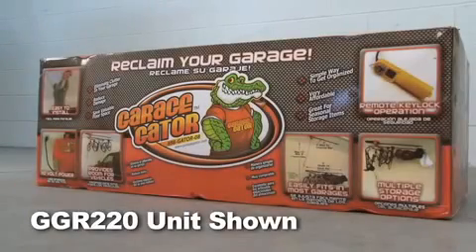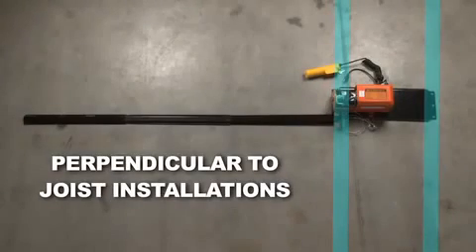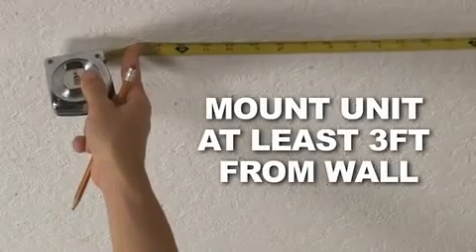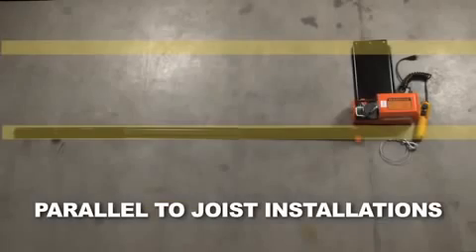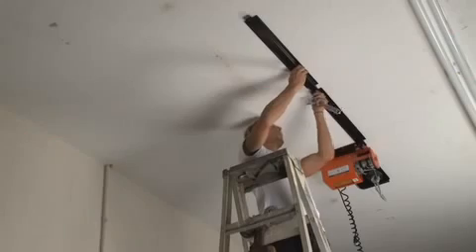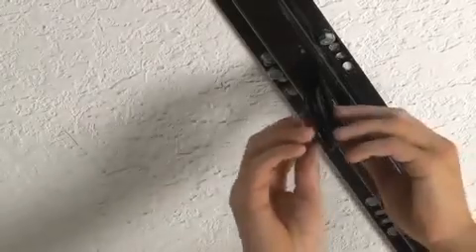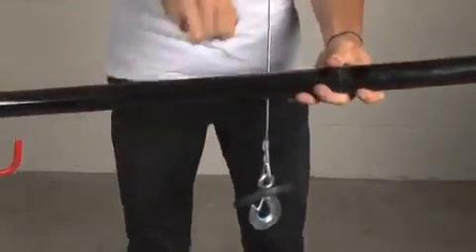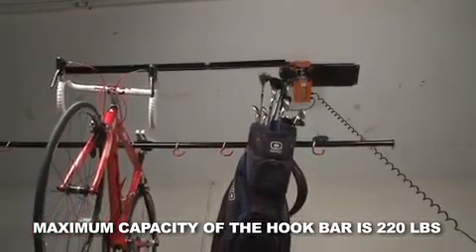Garage Gator Motorized Electric Hoist GGR220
Garage Gator Bicycle Storage.
The Garage Gator 220 is perfect for garage organization as it frees up floor space and lifts up to 220 lbs! It comes with a standard 110v plug and all hardware needed for a simple installation. USED UNITS Regularly $279 NOW $99 CASH Used units.